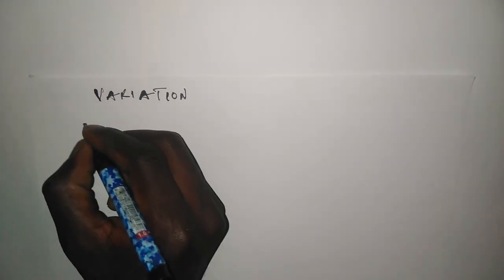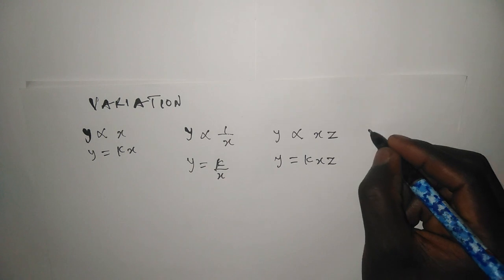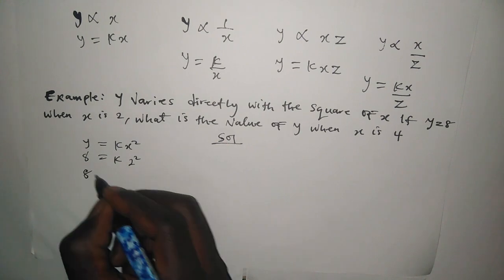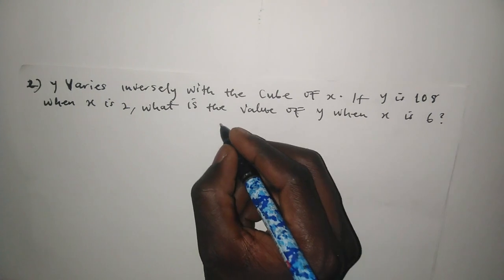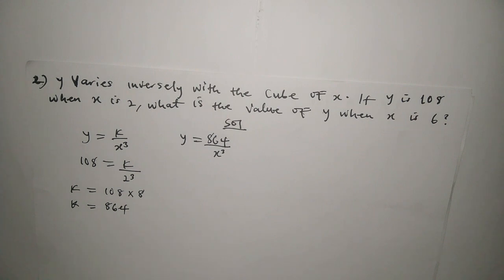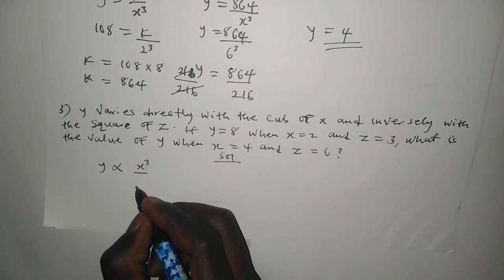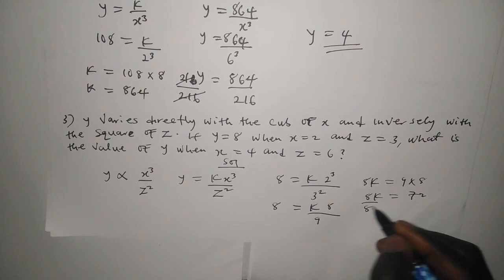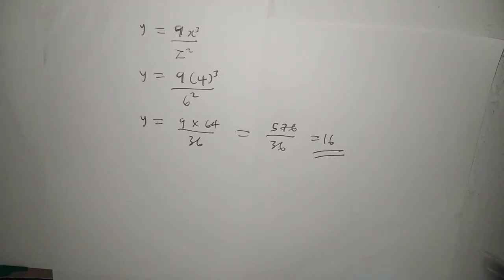INTRODUCTION TO VARIATION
This Tutorial video contain Variations formulas and the video also contain examples of Direct Variation, Inverse Variation, and Joint Variation